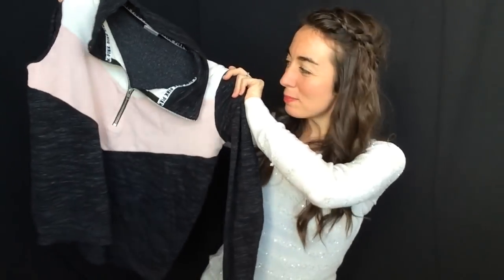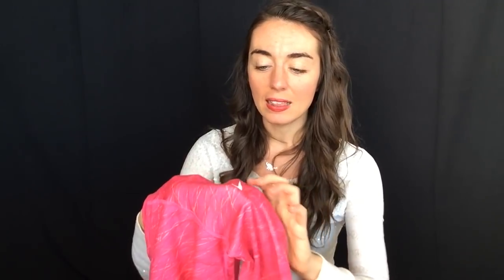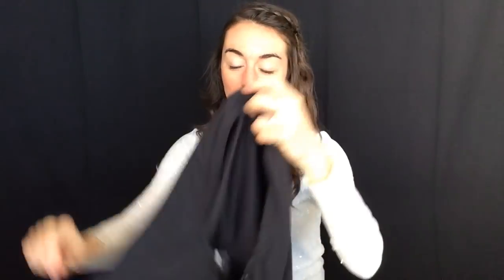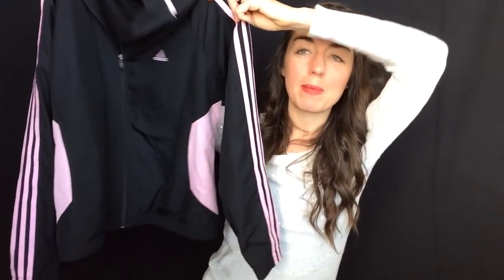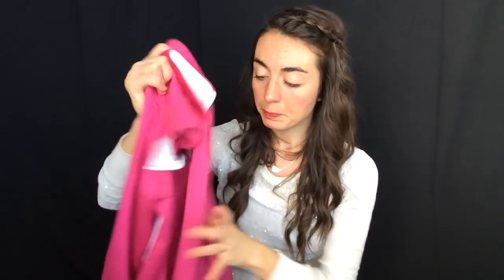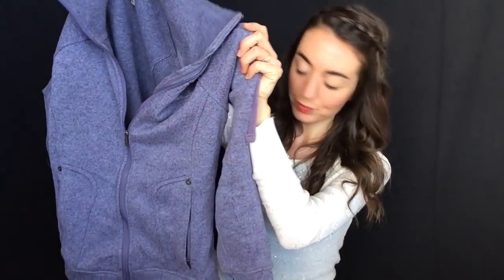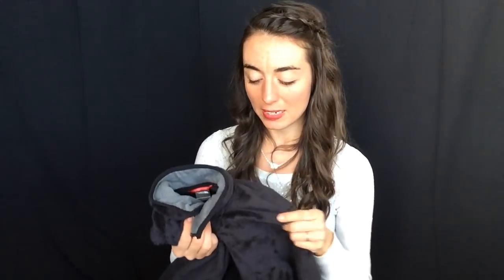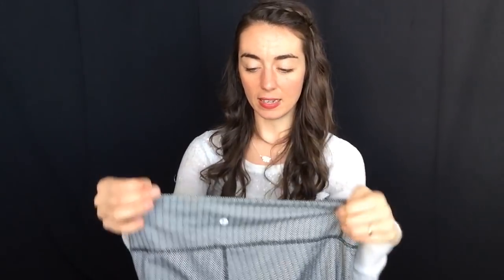Athletic Brands that SELL on Poshmark | 12-20-17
UPDATE: Patagonia and Alo is a brand I LOVE to find, too! Good condition is key for me!

Hi friends! Please let me know what athletic brands YOU like the best in the comments!

Like this video if you enjoyed the content! Happy Listing and selling!